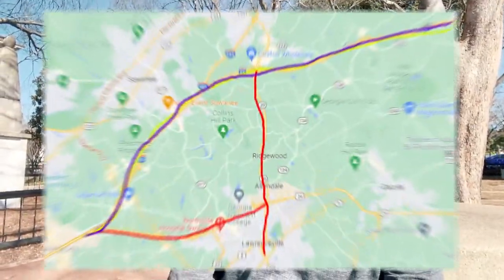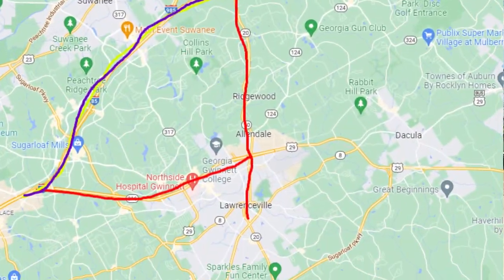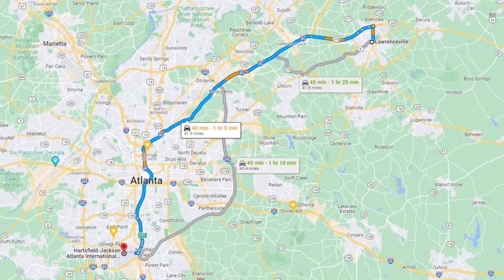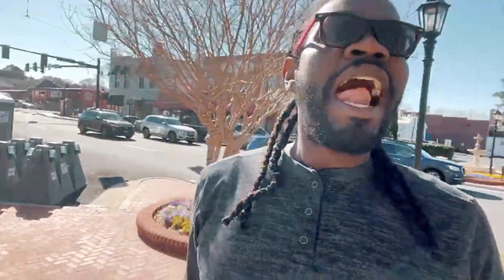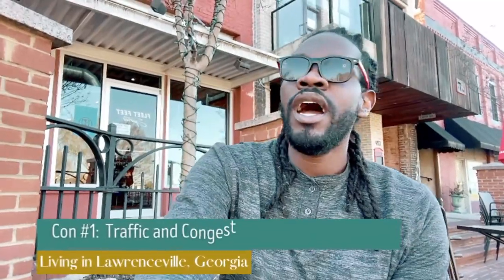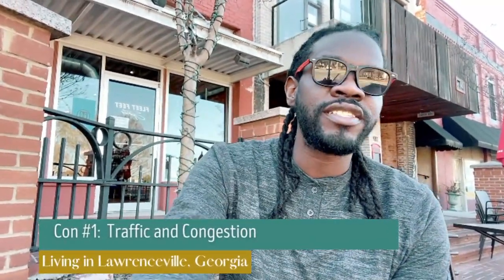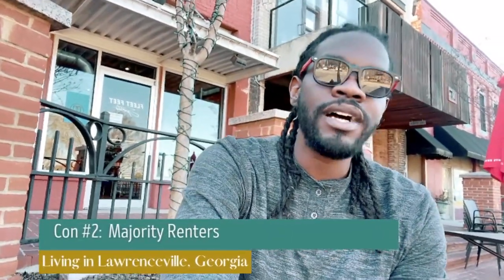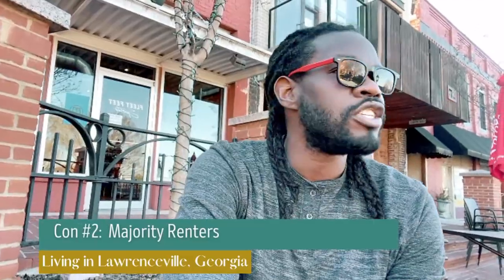Living in Lawrenceville GA | TOP 3 REAL Pros and Cons | Atlanta GA Suburbs | Moving to GA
Living in Lawrenceville GA can be a great experience but, if you're not prepared for that way of life you may be in for a surprise. In today's video, we will do a Full Vlog with the Top 3 REAL Pros & Cons of Living in Lawrenceville Georgia. When moving to GA so many people consider Lawrenceville, GA in their search because it's one of the most well-known Atlanta GA Suburbs Northeast of the Metro Area. Gwinnett County Real Estate Market is on fire, but some deals still do exist. If you are looking for a Realtor in Gwinnett County definitely give me a call.

Learn if Lawrenceville GA is a good place to live. Learn what the schools are like in Lawrenceville GA which is in the Gwinnett County Public School district as one of Atlanta GA Suburbs you definitely want to know before moving to GA if you should consider Lawrenceville GA. Lawrenceville GA Schools on average are pretty decent with top 5 rankings amongst the state of GA. Are you relocating to Georgia? This video is definitely for you if you are relocating to Georgia or Atlanta. Learn more about Lawrenceville GA Real Estate

I will answer the questions regarding the Pros & Cons of Living in Lawrenceville, GA. Lawrenceville GA Cost of Living, Lawrenceville GA cost of Real Estate, and more.
🤔Thinking of moving to Atlanta Georgia? 🍑